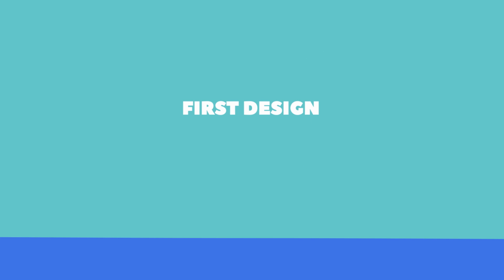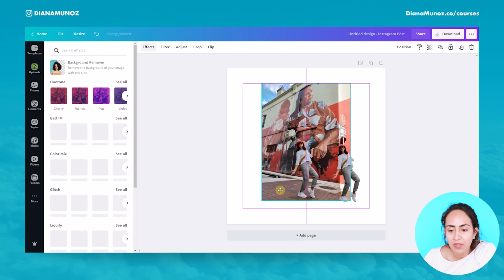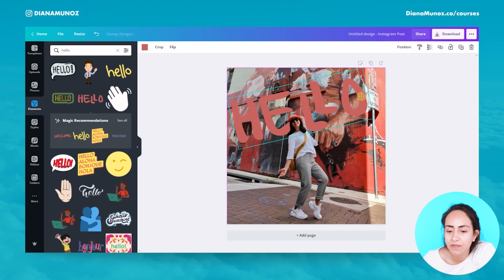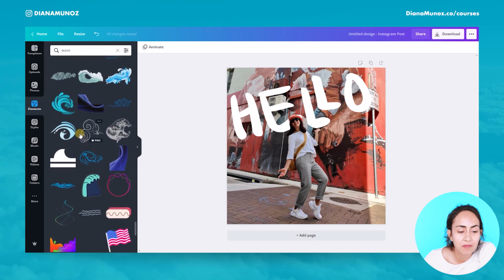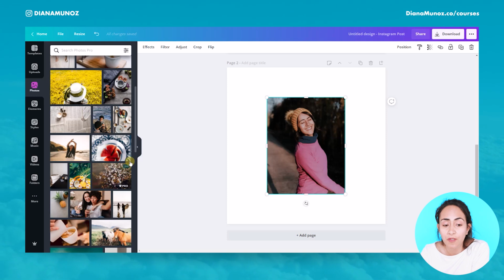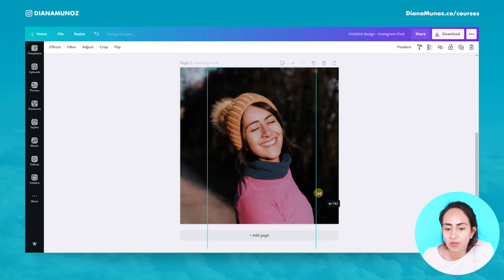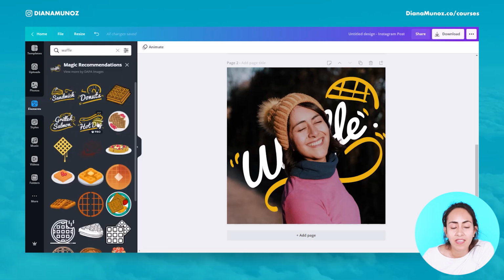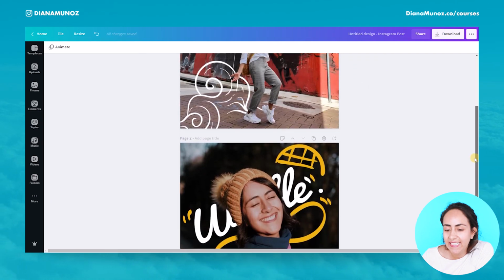How to add DRAWINGS and TEXT to a PHOTO with Canva (Creative ideas)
🔮 10 Canva Courses in 1 to take your skills to Pro level

EMBED DRAWINGS AND TEXTS INTO A PHOTO (Canva ProTutorial)

In this tutorial, you will learn how to add drawings or text to a photo in such a way that they appear between the person and the background. In order to do so, you’ll need a Canva PRO account since we’ll be using the one-click “background remover” tool.

VIDEO CHAPTERS:
0:00 intro to the video
1:08 First Design
1:27 First Step
1:36 Second Step
2:08 Third Step
2:55 Fourth Step
3:15 Fifth Step
6:03 Second Design

Play around with this super easy trick to create your own very cool visuals: Canva offers an endless collection of elements, texts and drawings!  Everything you need to create very fashionable and original designs that attract your audience’s attention, in a fast and fun way.

What do you think of the designs I created? 🤓👇

By doing so, you also support me and my work!